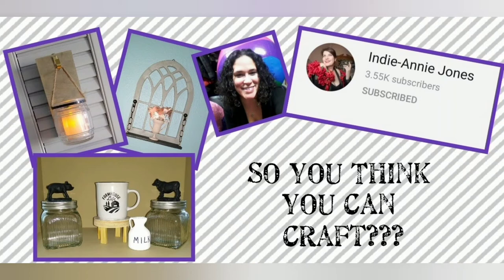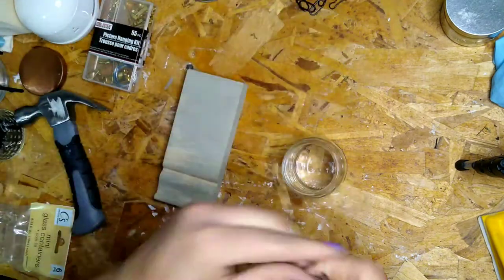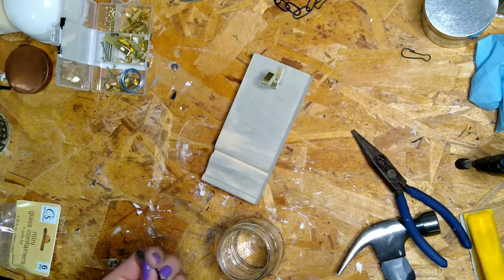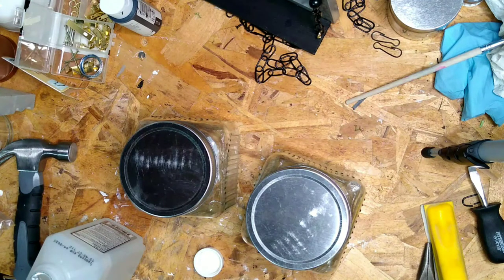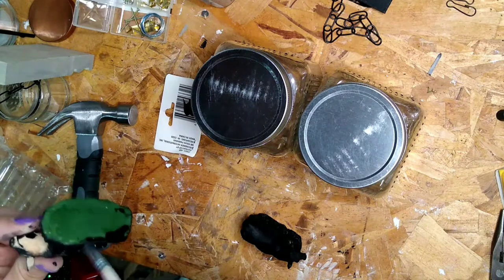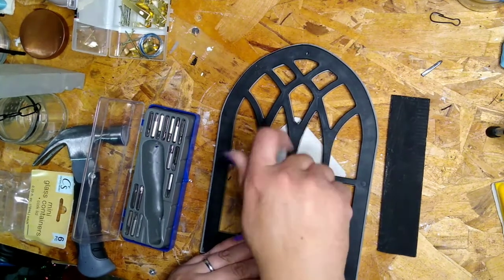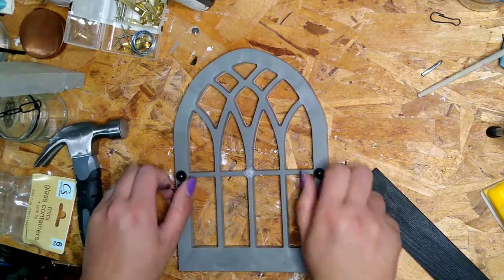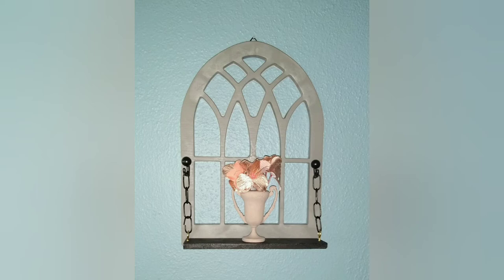So You Think You Can Craft-Glass Jar DIYs-Farmhouse Kitchen Decor-Dollar Tree Arched Window-Bonus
Mini Sconce 0:09
Farmhouse Jars 3:18
BONUS Arched Window DIY 5:43

Hand Sander

Glue Gun

Desktop vacuum

Beebeecraft